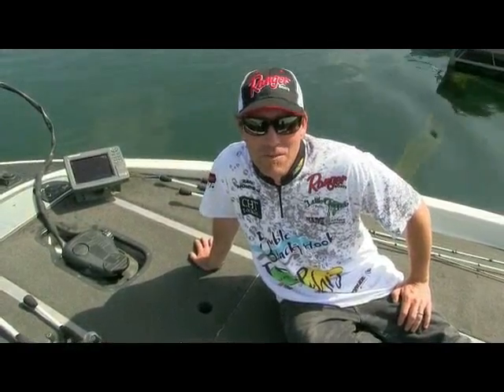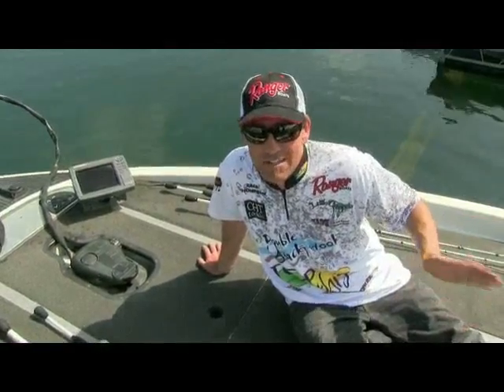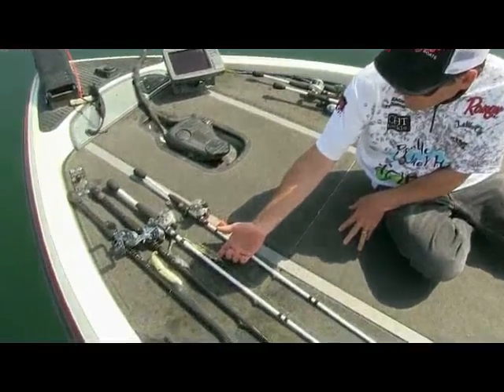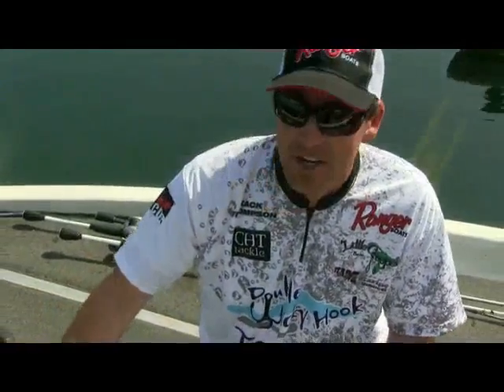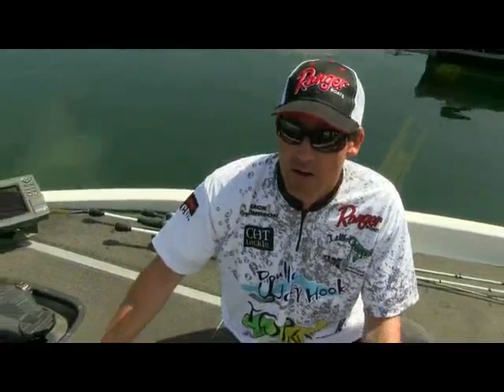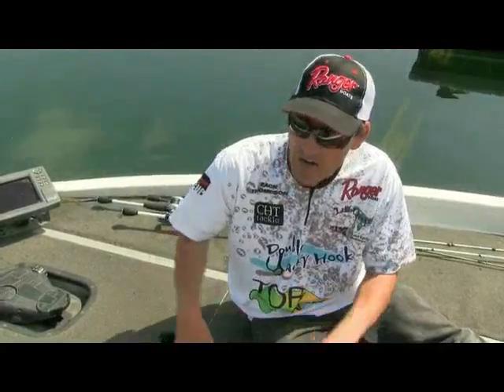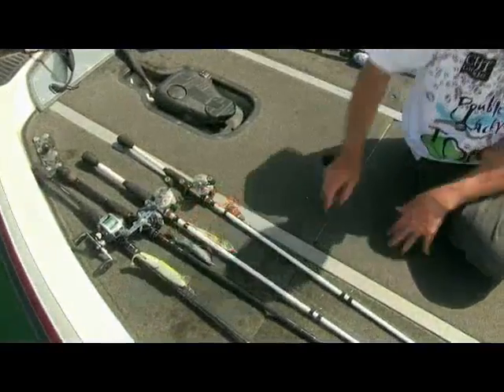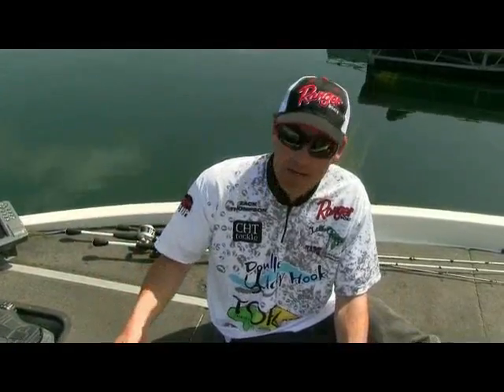Zack Thompson on Post Spawners on Clear Lake - 2013-06-03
Zack Thompson on late spawners and early post spawners on Clear Lake. How to find the most success, where to look and how to get them to bite.